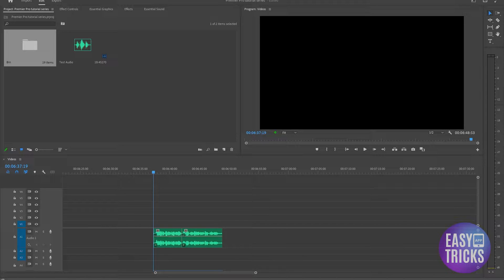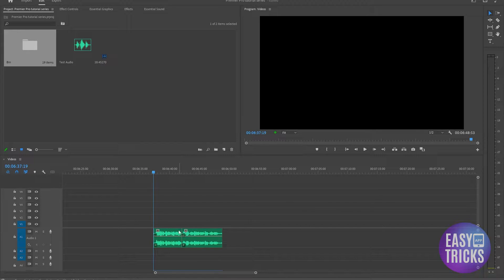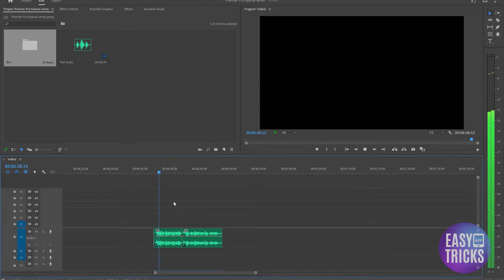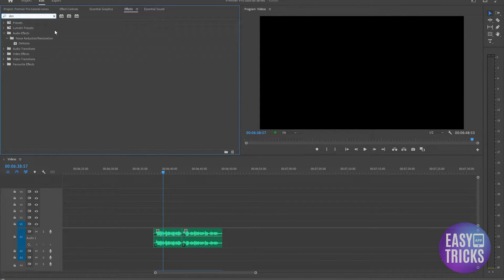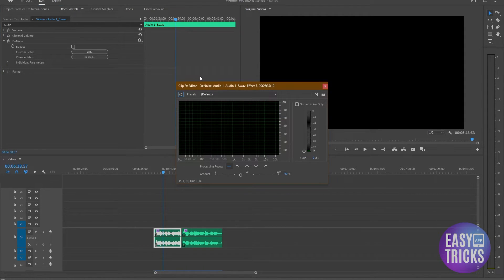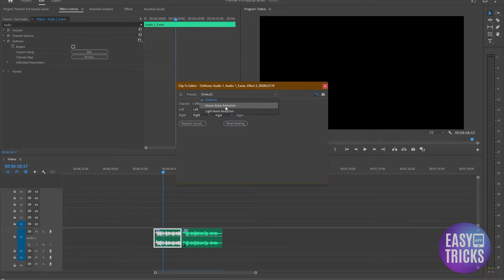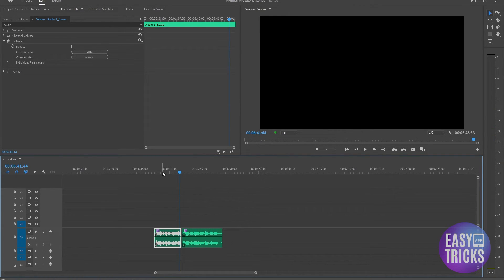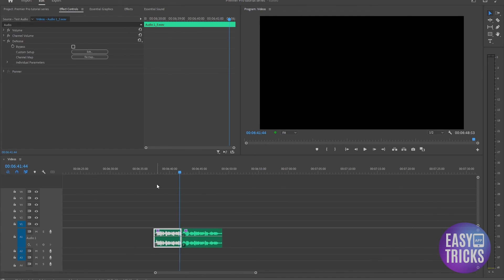How To REMOVE Wind Noise In Premiere Pro (QUICK and EASY)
Are your videos constantly ruined by wind noise that drowns out the other audio? Learn how to quickly and easily remove wind noise in Premiere Pro with this step-by-step video tutorial. We'll show you how to identify and remove disruptive gusts of wind, as well as tips on improving your audio recordings for future projects. With our simple techniques, say goodbye to those noisy distractions and get back to making great content! Watch now to learn how to clean up those pesky winds!